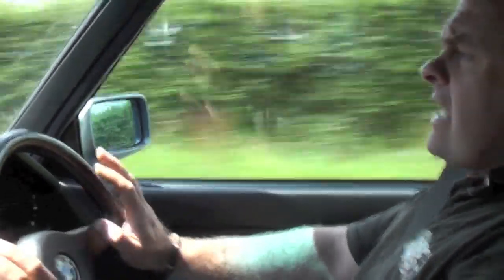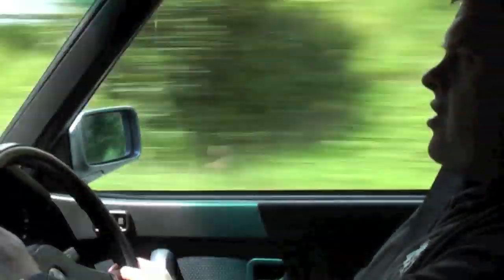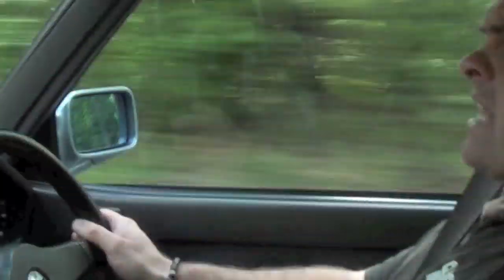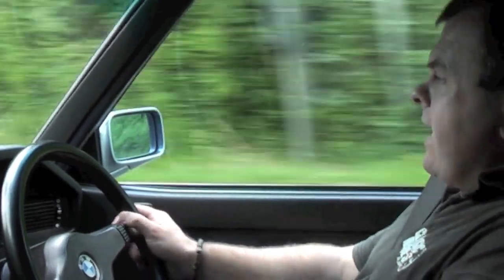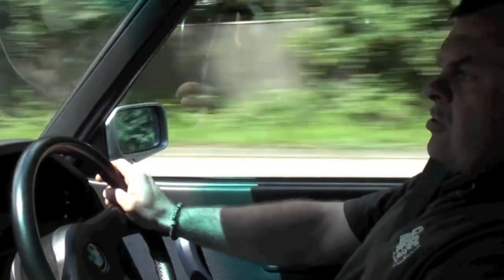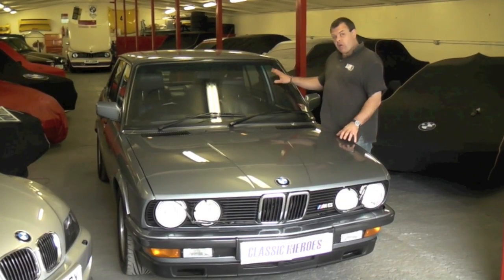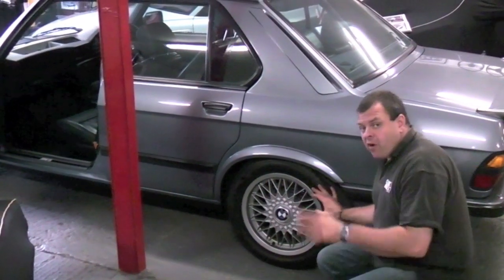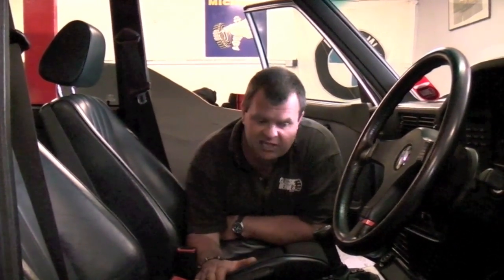The legendary BMW E28 M5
Join us, Classic Heroes, for a ride in our fabulous BMW E28 M5. The birth of the M5 legend.